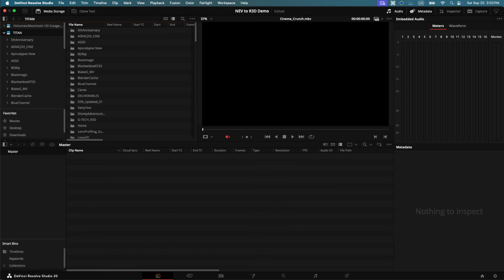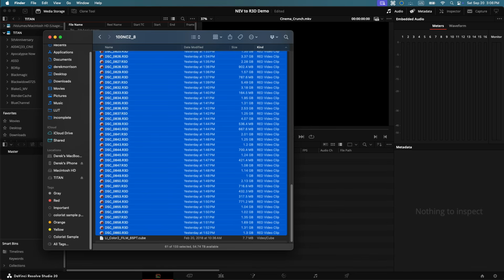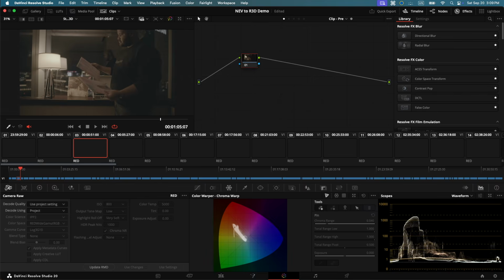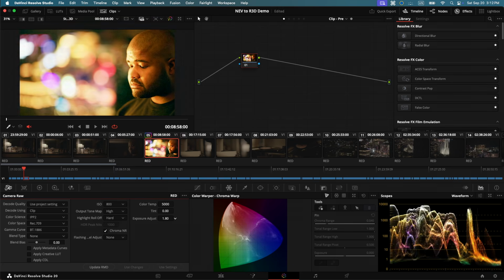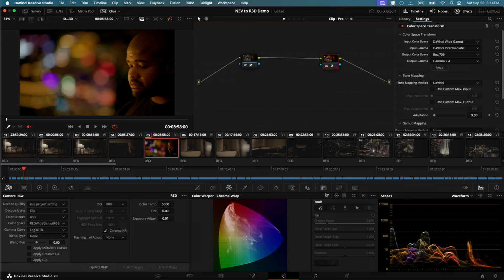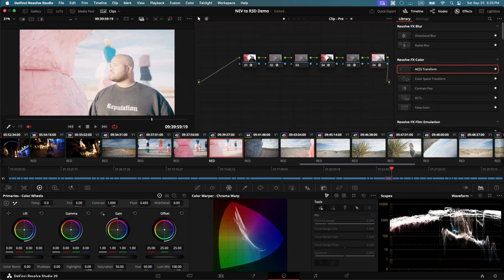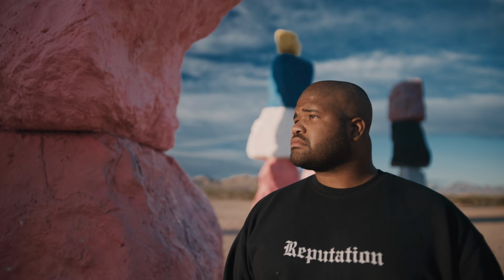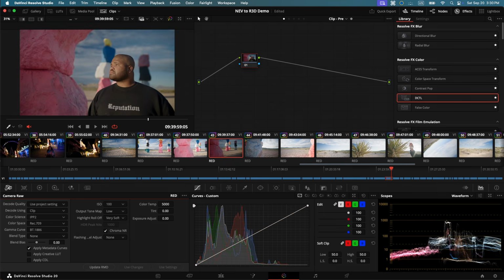Nikon RAW R3D Workflow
🔥 Unlock the power of Nikon Raw Video with the .NEV to .R3D file extension trick for Nikon Z cameras! In this video, I dive into the workflow for DaVinci Resolve, showcasing a basic node tree to get you started and revealing my advanced node tree as a special treat at the end. 🎥💻

Big shoutout to Sidney Baker Green for the inspiration and our files from NAB 2024!

Drop your thoughts and questions in the comments below—I’d love to hear from you! 💬